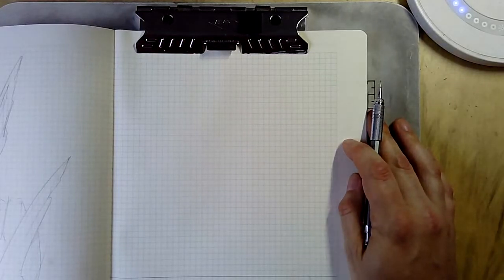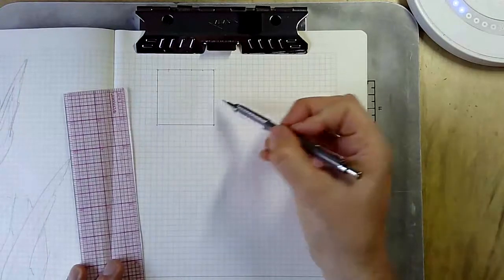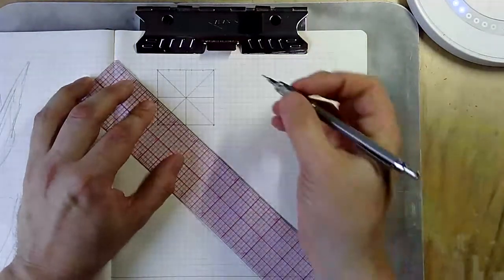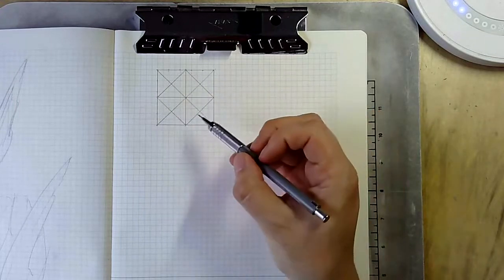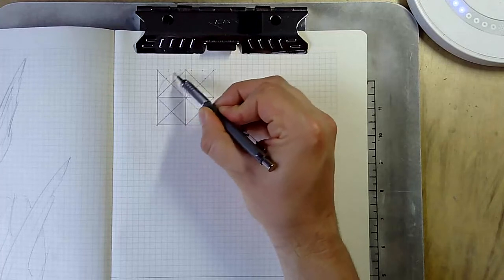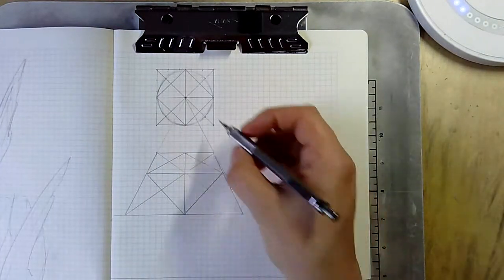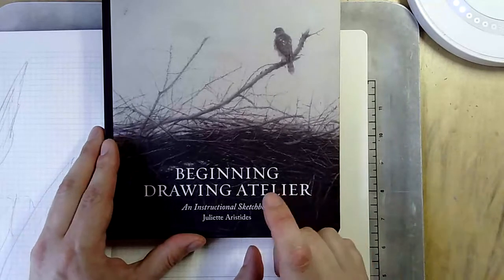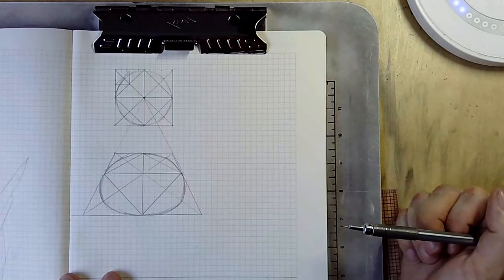circle and column in 1 point perspective